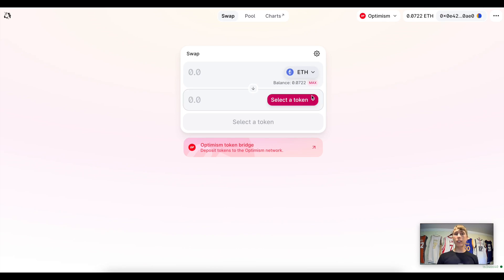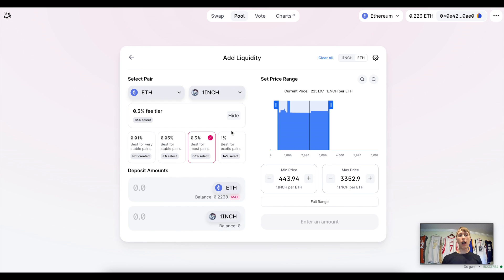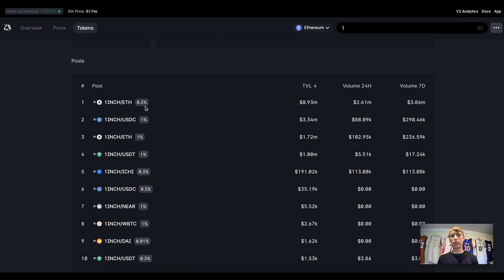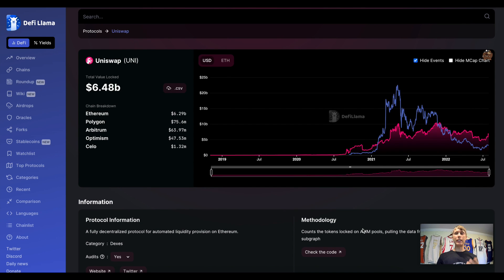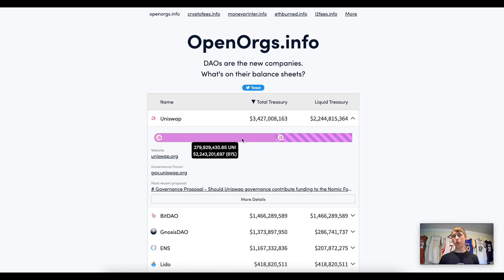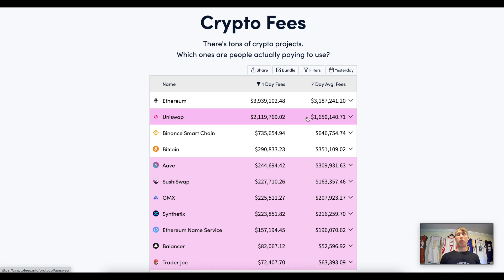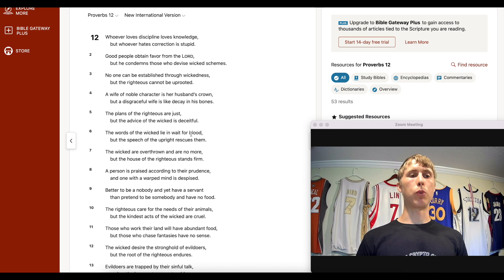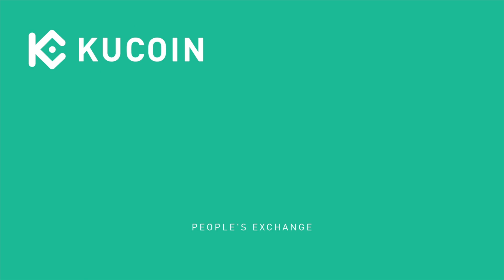A Detailed Beginner's Guide to Uniswap? Will UNI Survive the Bear Market?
Uniswap is also completely open source, which means anyone can copy the code to create their own decentralized exchanges. It even allows users to list tokens on the exchange for free. Normal centralized exchanges are profit-driven and charge very high fees to list new coins, so this alone is a notable difference.

Because Uniswap is a decentralized exchange (DEX), it also means users maintain control of their funds at all times as opposed to a centralized exchange that requires traders to give up control of their private keys so that orders can be logged on an internal database rather than be executed on a blockchain, which is more time consuming and expensive.

By retaining control of private keys, it eliminates the risk of losing assets if the exchange is ever hacked. According to the latest figures, Uniswap is currently the fourth-largest decentralized finance (DeFi) platform and has over $7 billion worth of crypto assets locked away on its protocol.

Time Stamps

00:00 Intro
00:29 What is Uniswap and how does it work
02:57 Uniswap Demo
04:50 How to pick a Uniswap Pool
05:40 Summary of overview of Uniswap
06:29 Growth metrics on Defi Lama
07:14 Treasury overview
07:50 Uniswap Revenue
08:20 UNI Tokenomics
08:45 Closing Thoughts